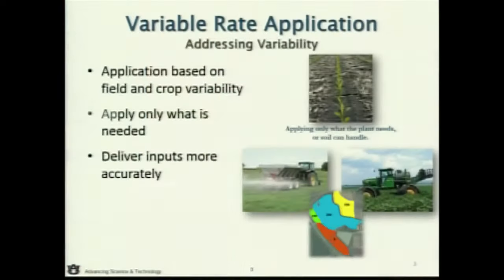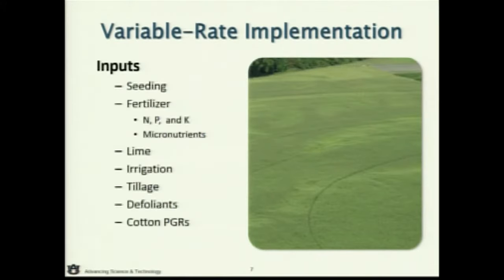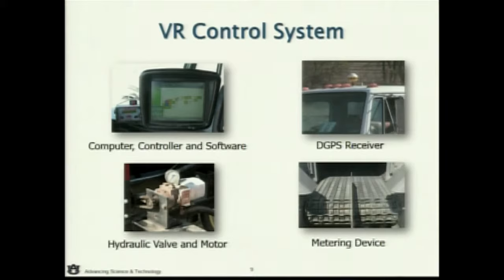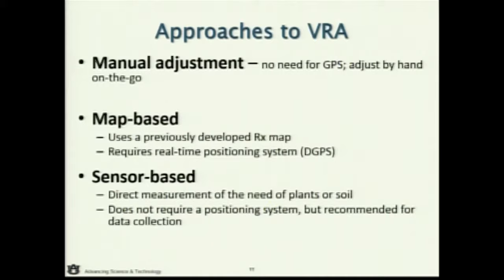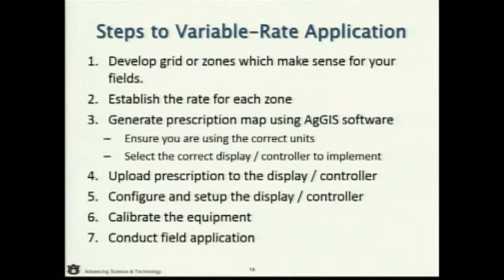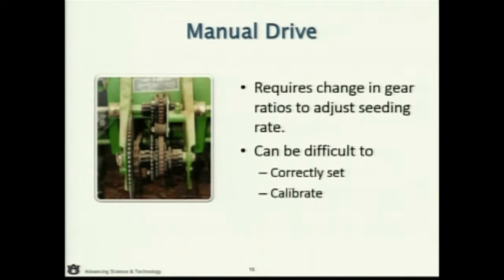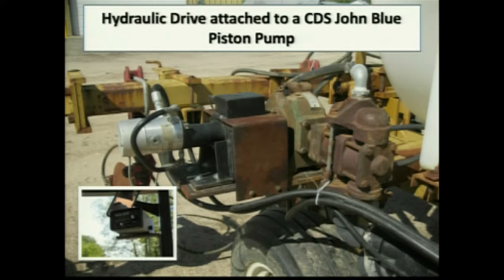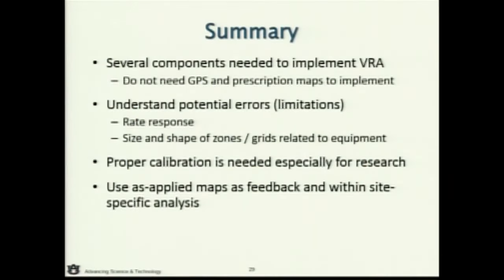2014 PRECISION AGRICULTURE - Lesson 4 - Variable Rate Technology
This video gives an overview of Variable Rate Technology (VRT).

In this module Dr. Fulton gives an overview of automatic section control technology in precision agriculture.